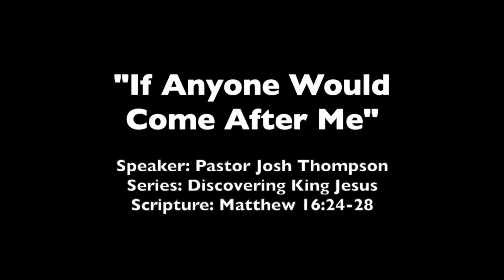If Anyone Would Come After Me (Matthew 16:24-28)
Big Idea: You can't separate the Christ from the cross.